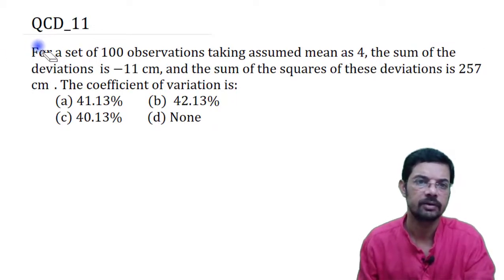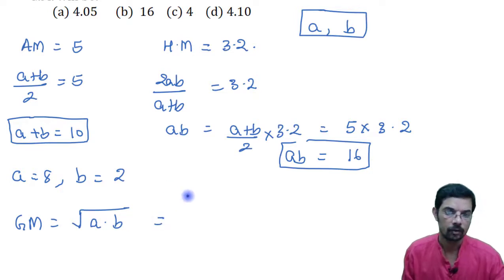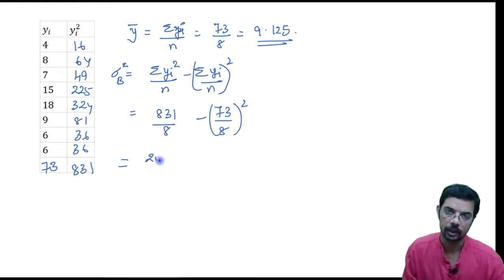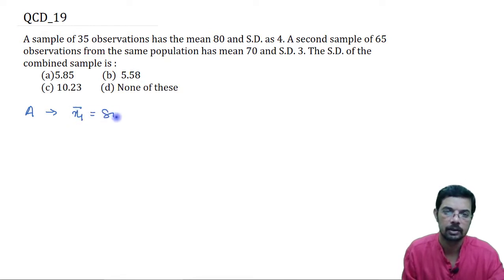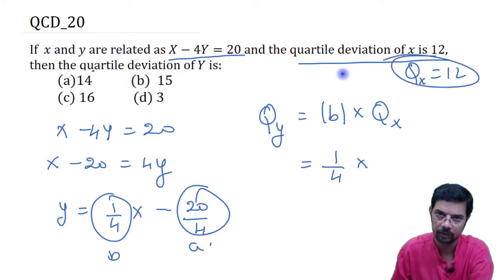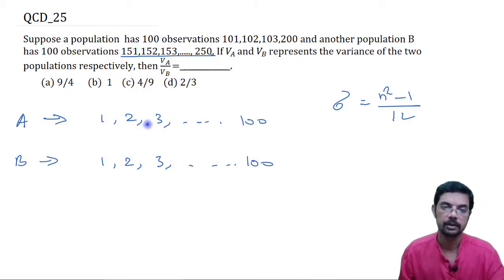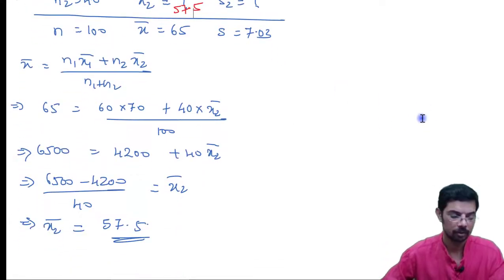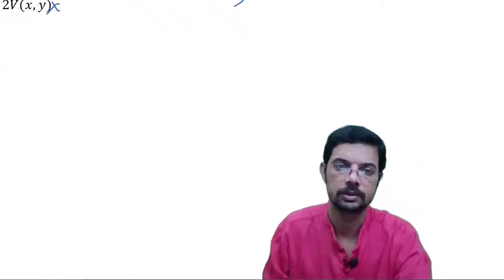Measures of Central Tendencies Important Questions part 2 | CA/ CMA Foundation Statistics.